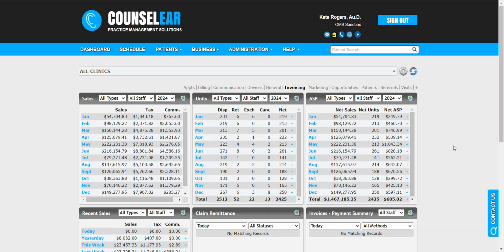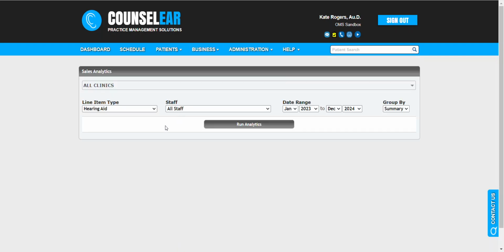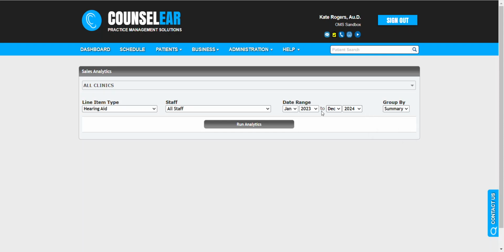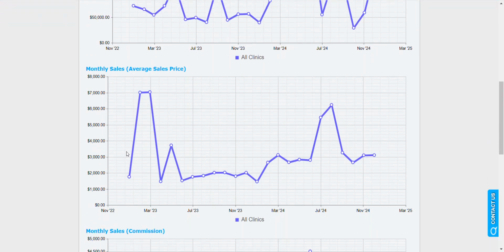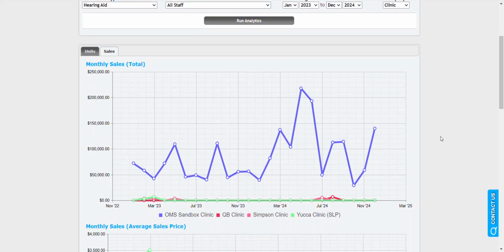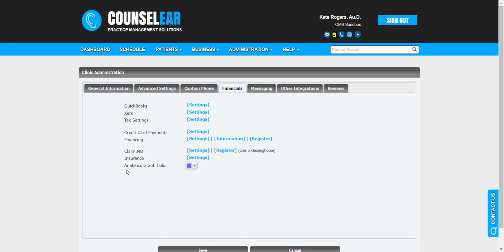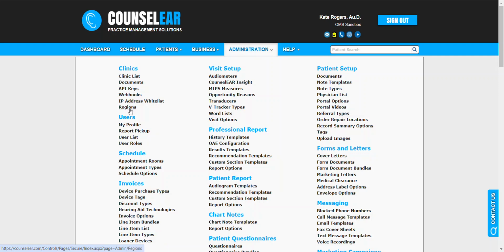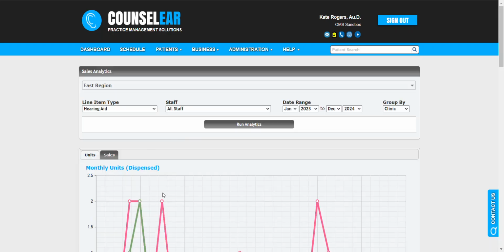Feature Friday: View Sales Analytics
Quickly see your sales/units data graphically and track trends over time.